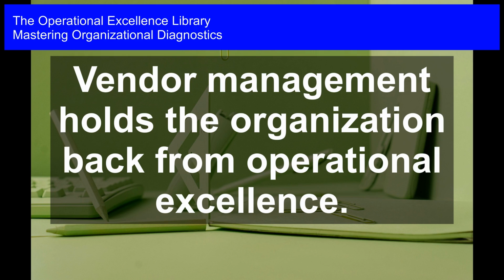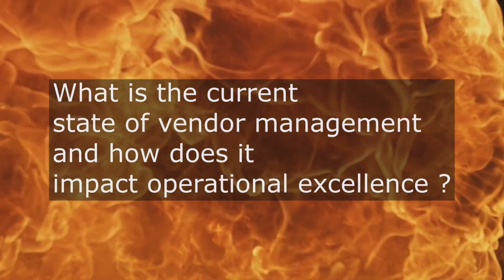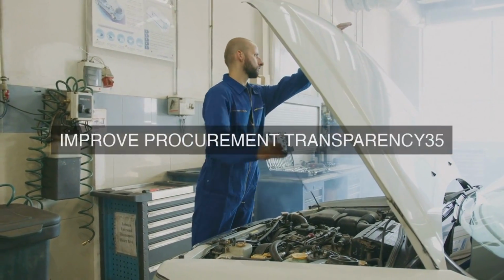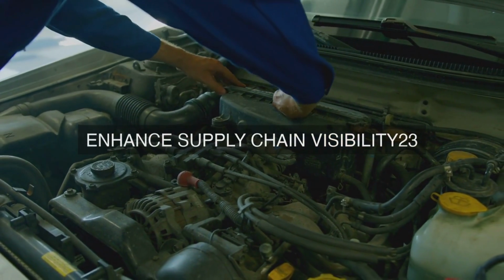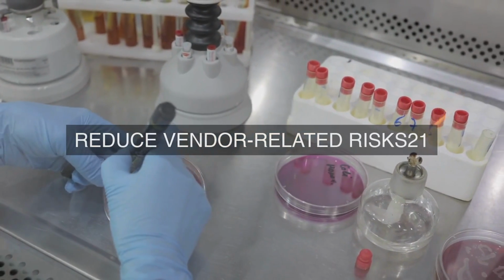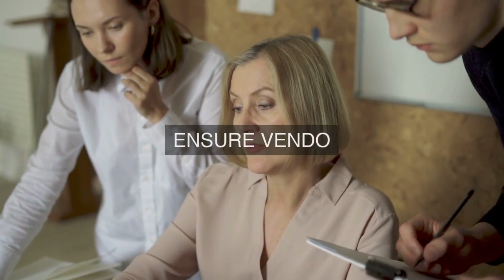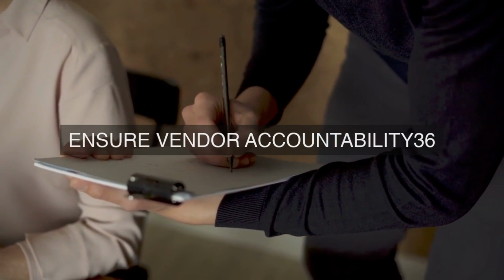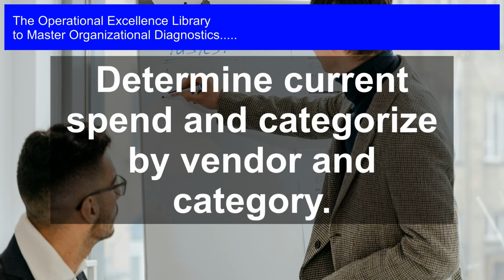Breaking Down Barriers: How Inefficient Vendor Management Holds You Back from Operational Excellence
Master Organizational Diagnostics Operational Excellence. Get answers, advanced guidance, how-to's & workflows. Includes customized assessment, critical capability analysis & recommendations.

Organizational Diagnostics Success Formulas in the Video:
Identify key stakeholders and their roles in vendor management processes.
Map out current vendor management processes and identify pain points.
Analyze current vendor contracts and identify areas for improvement.
Evaluate vendor performance metrics and reporting structures.
Determine current spend and categorize by vendor and category.
Identify potential risks and develop mitigation strategies.
Assess alignment of vendor management processes with organizational goals.
Develop a comprehensive vendor management policy and procedure.
Identify training needs for stakeholders involved in vendor management.
Establish clear communication channels for vendor management issues.

Unlock the Secrets to Operational Excellence: Mastering Organizational Diagnostics!

Discover the ultimate guide to transforming your organization's performance with this comprehensive manual on Mastering Organizational Diagnostics. Get ready to uncover the most critical questions to ask, and learn how to tackle them with confidence.

- Gain clarity on the most pressing issues impeding your organization's growth with over 50 essential questions to ask about organizational diagnostics

- Dive deep into long and detailed solutions to each question, backed by real-life case studies and practical examples

- Benefit from actionable steps and unique perspectives drawn from personal experiences in driving operational excellence

- Follow detailed workflows, complete with timelines and clear responsibilities for each step to solve every question

But that's not all! This game-changing toolkit comes with an accompanying digital tool for self-assessment, allowing you to evaluate your organization's maturity and pinpoint areas for improvement. With this powerful resource, you'll be able to:

- Identify gaps and opportunities in your current diagnostic processes

- Develop a clear roadmap for improvement, tailored to your organization's specific needs

- Track your progress and make data-driven decisions to drive continuous growth

Don't let operational inefficiencies hold you back any longer. Mastering Organizational Diagnostics is the definitive resource you need to take your organization to the next level. Get your copy today and start achieving operational excellence!

Work-With-You Warranty